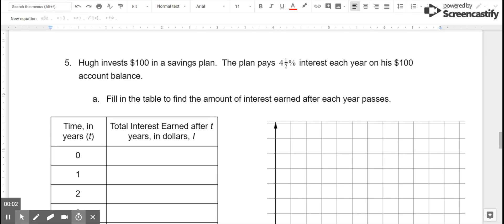Simple Interest: Explanation for Starting Problem #5 on your own